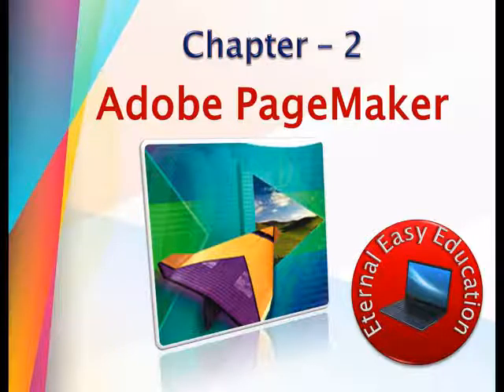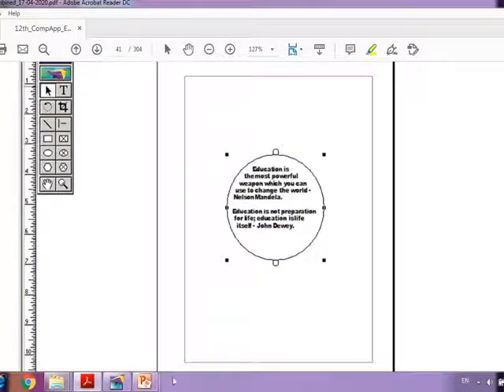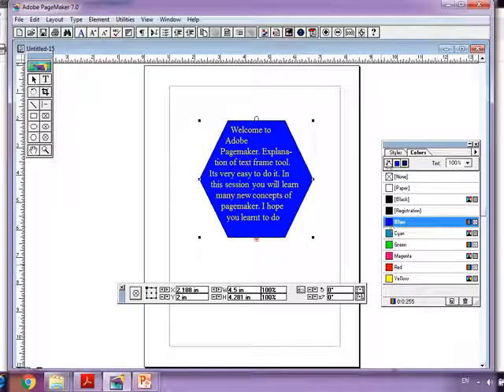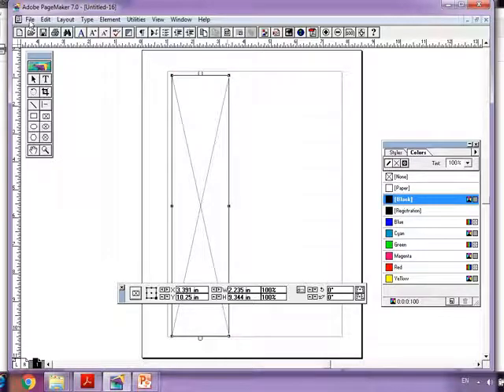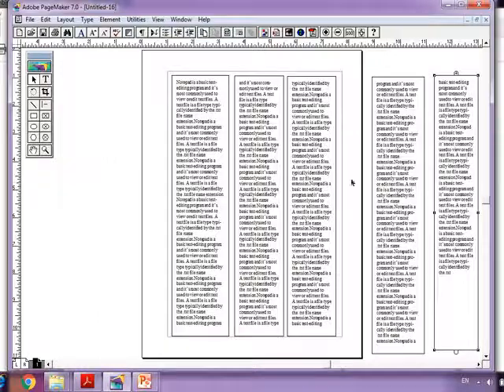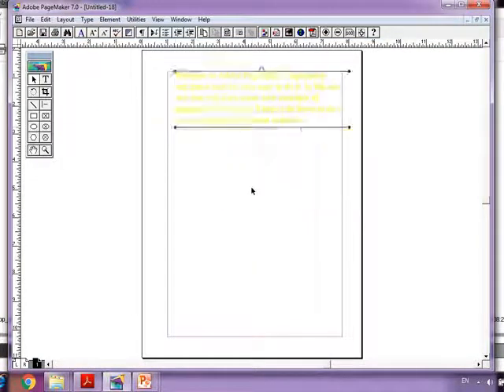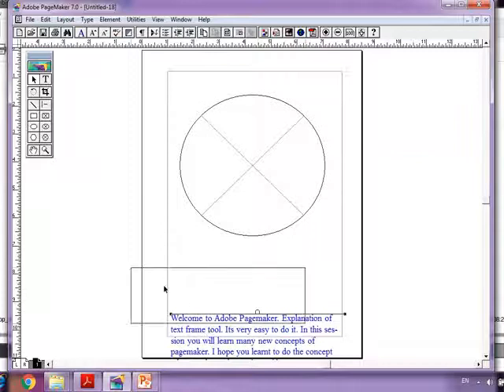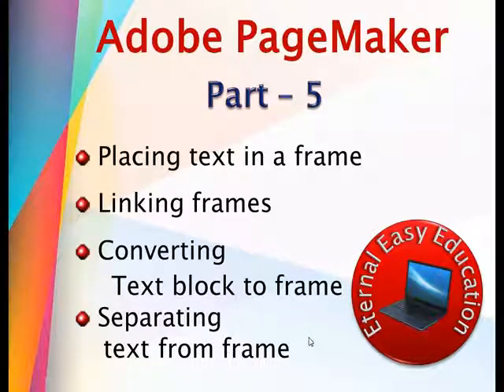TN 12th computer application chapter 2 Adobe PageMaker (part 5)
TN 12th computer application chapter 2 Adobe PageMaker (part 4)